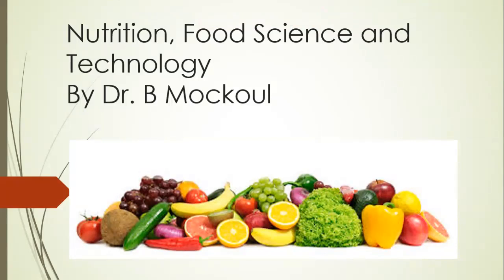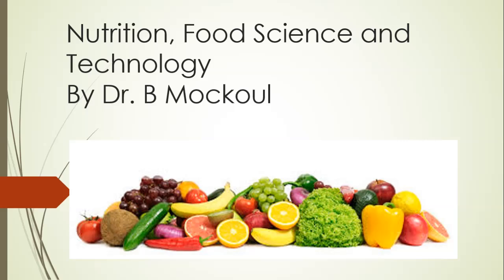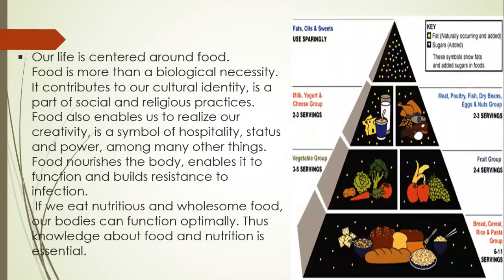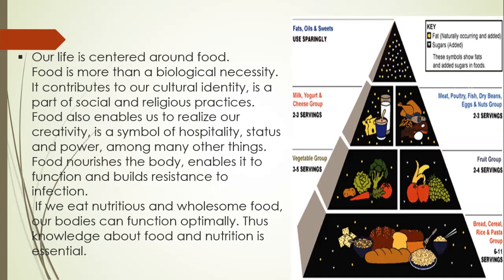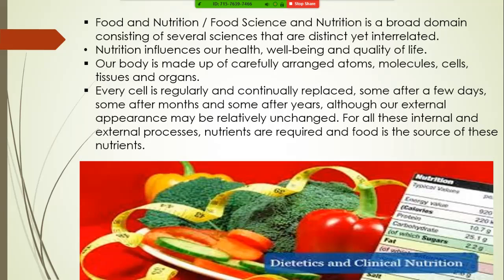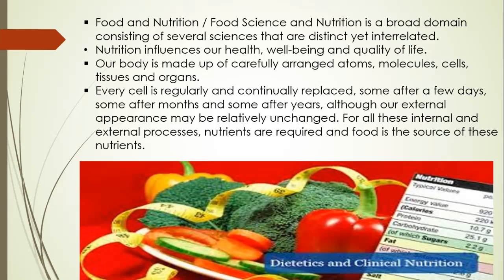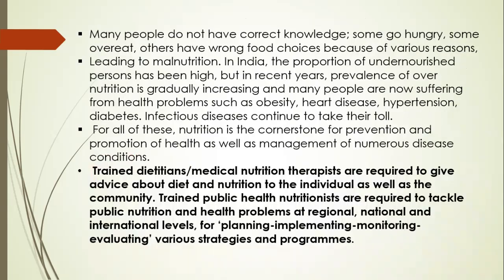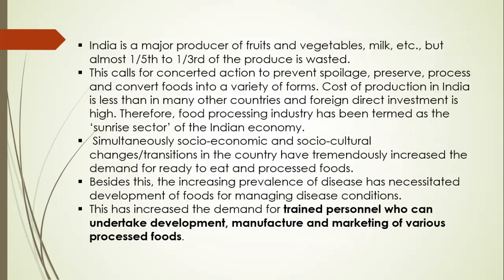V 1 Nutrition , Food Science and Technology